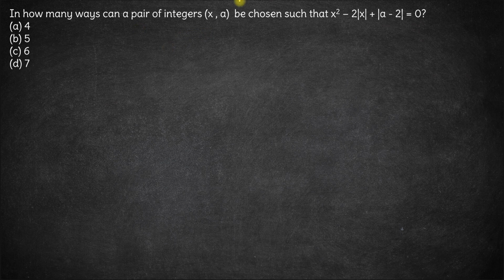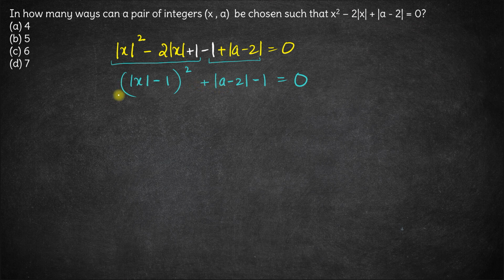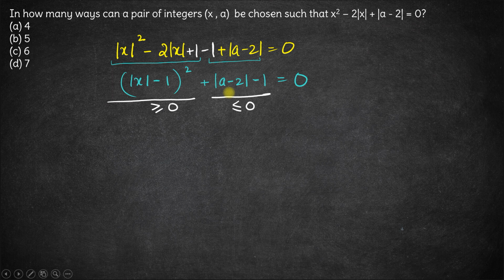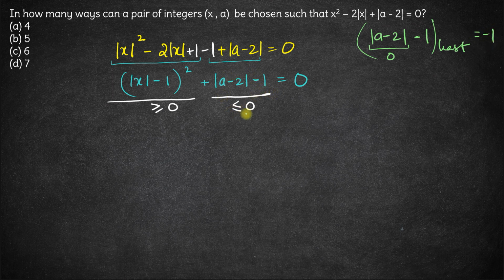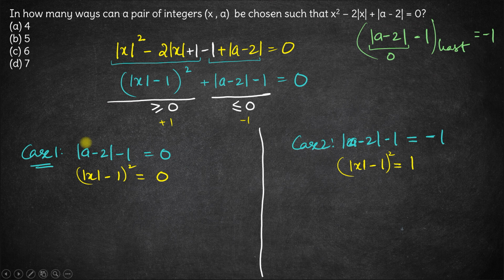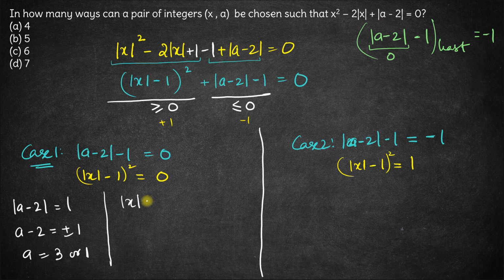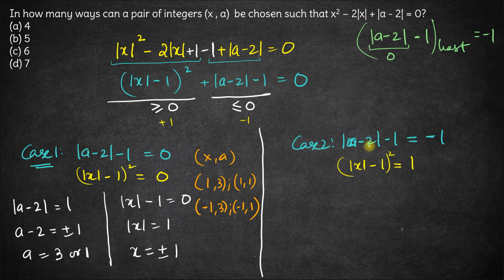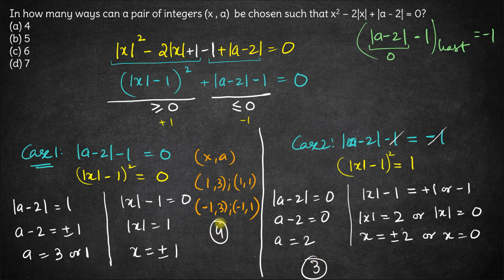x^2 − 2 |a - 2| = 0 | Quadratic | CAT 2020 Slot 2 Quant Solution | PYQs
Q: In how many ways can a pair of integers (x , a)  be chosen such that x2 − 2|x| + |a - 2| = 0?
(a) 4
(b) 5
(d) 7

Topicwise Preparation

Join Us